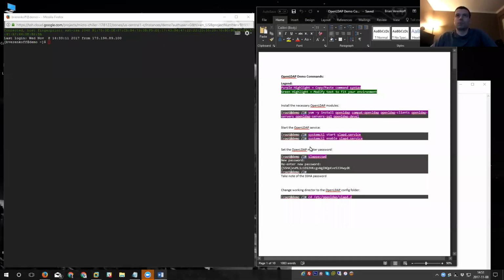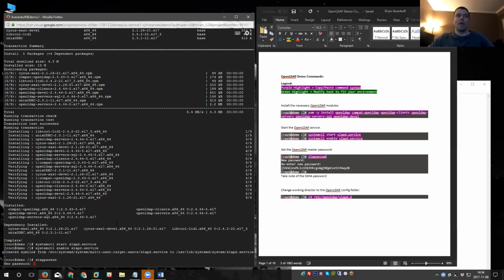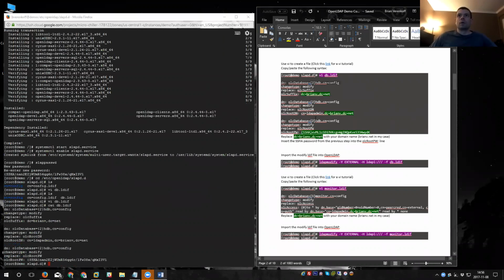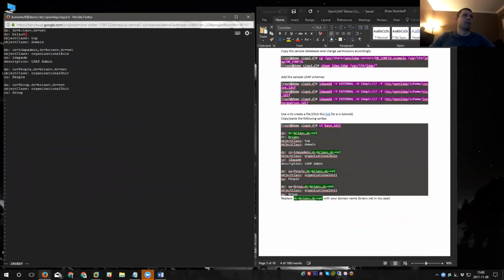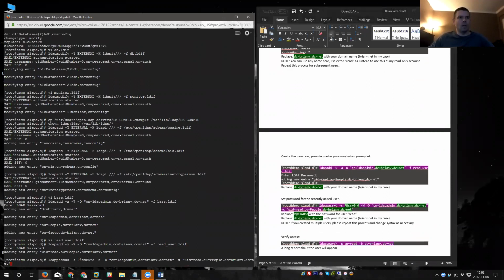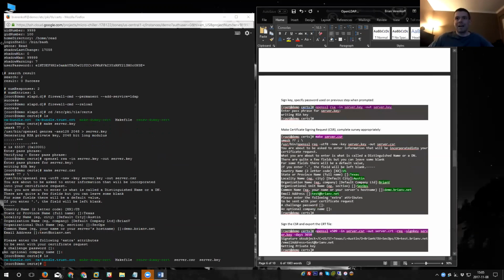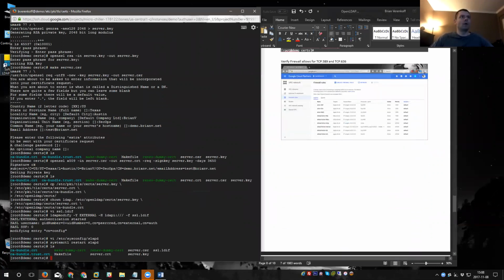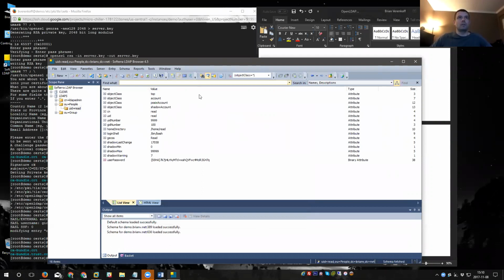Install and Configure OpenLDAP with LDAPS on CentOS 7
In this video, Brian demonstrates how to deploy and configure OpenLDAP on CentOS 7 and how to setup LDAPS for secure connections.

To discuss deploying a Free CentOS 7 VM in Google Cloud Platform, please watch this video first: